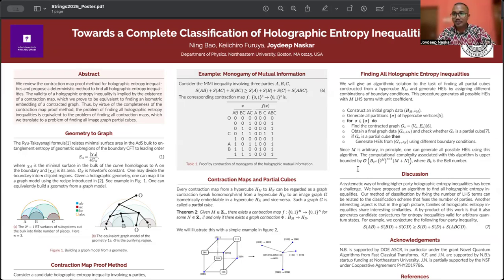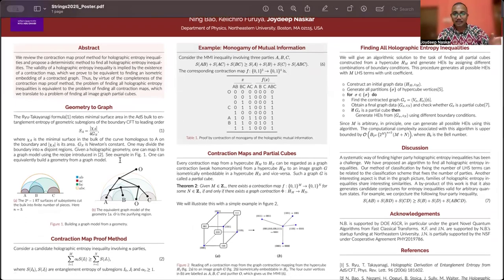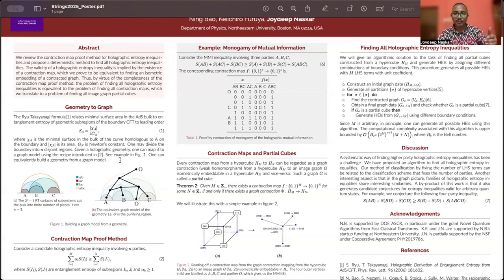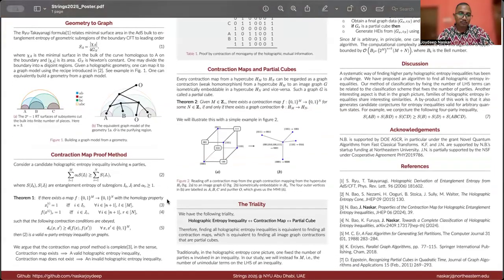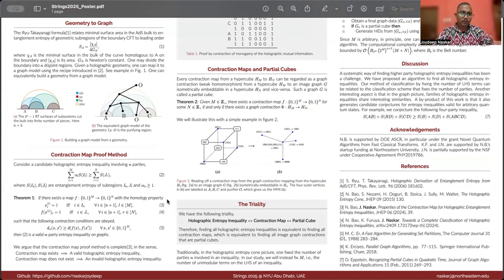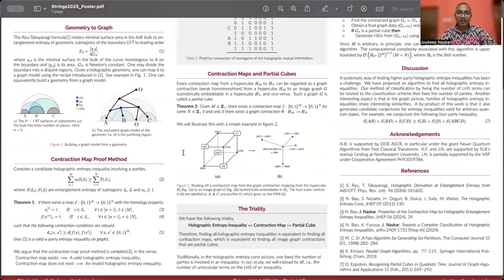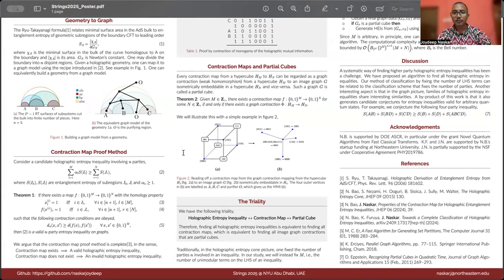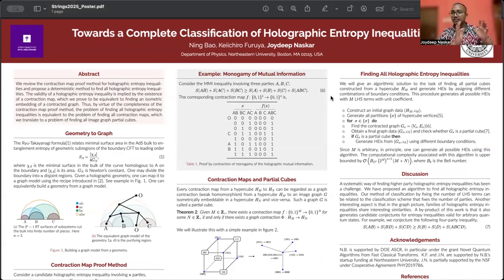Joydeep Naskar - Towards a Complete Classification of Holographic Entropy Inequalities